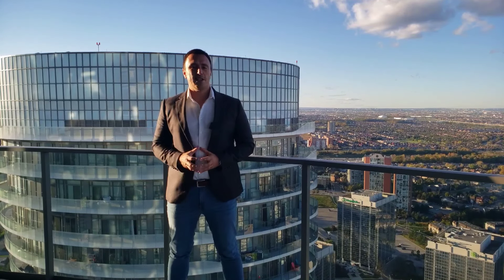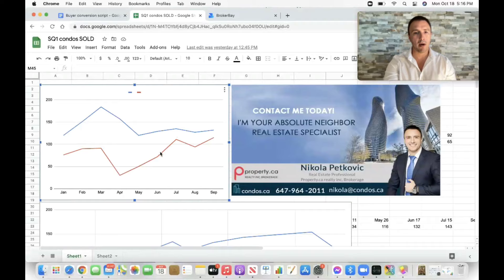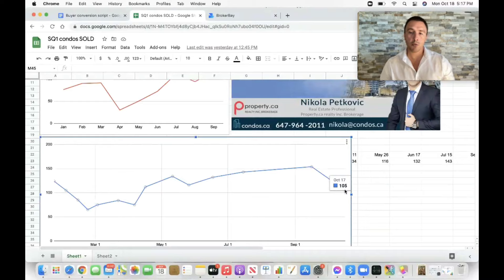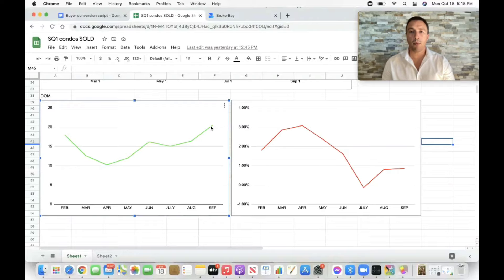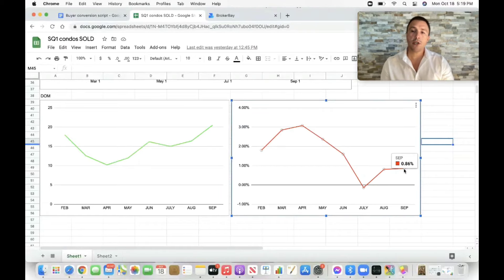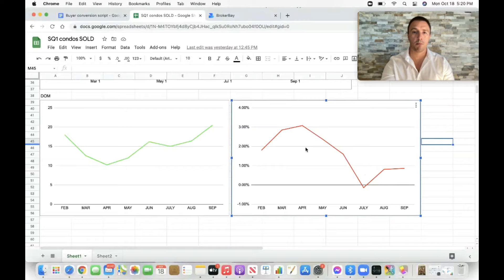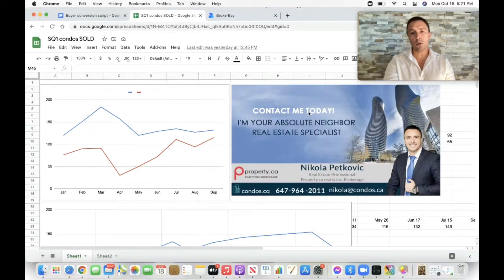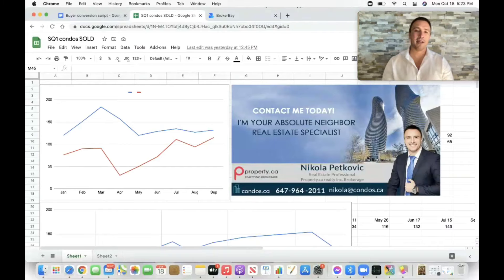Mississauga City Centre [Square One] Condo Market Report - SEP 2021 | Nikola Petkovic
Are you wondering how the Mississauga Condo market is performing?
Don't miss watching this video with September 2021 market stats.

On the table for discussion:

Condos sold
Days on the market
Listing vs sold price
Current inventory
Yearly trends
Showings booked
Market predictions

Looking to Buy, Sell or Invest in Mississauga?
All you need is a local hyper real estate agent with expert knowledge.